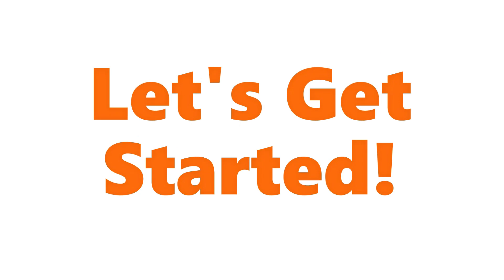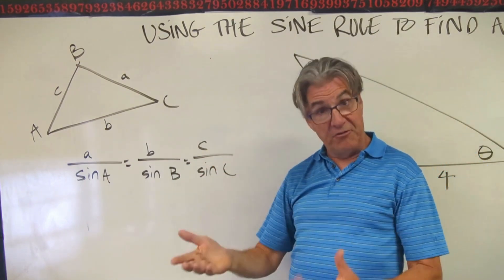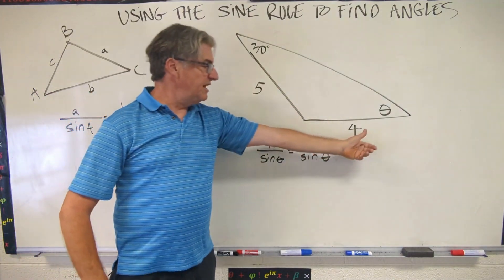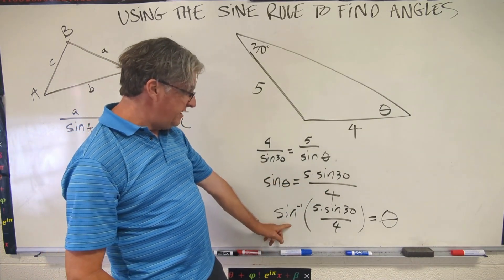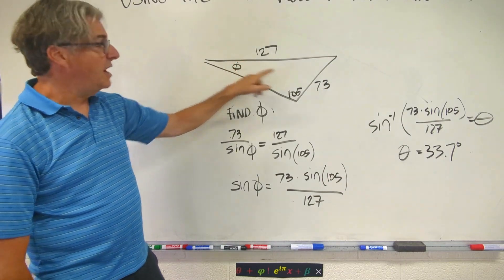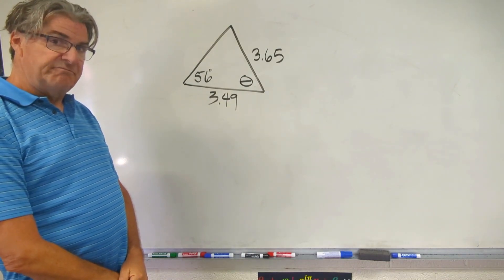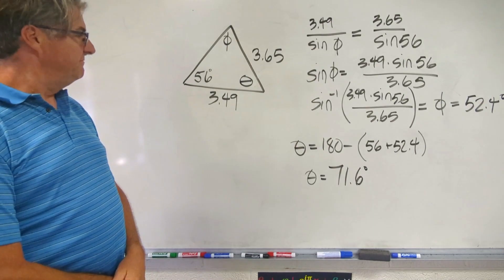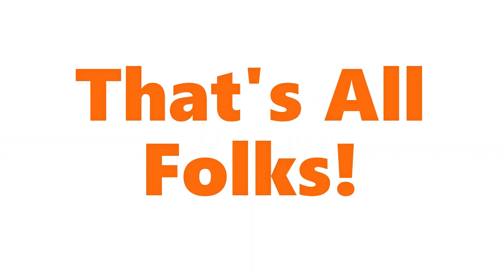Using Sine Rule to Find Angles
Explains how the Sine Rule can be used to find angles in non-right triangles.